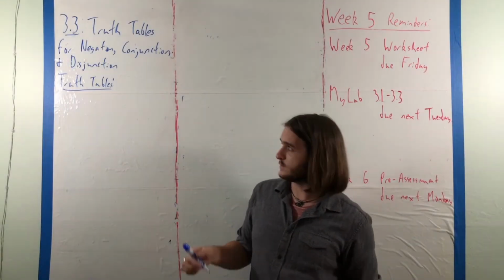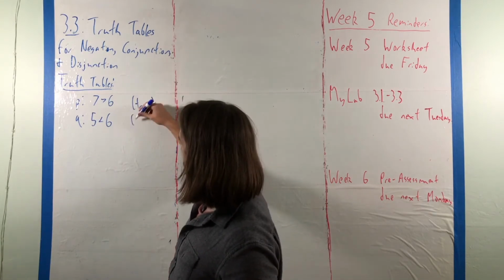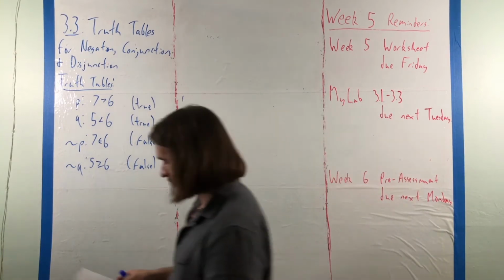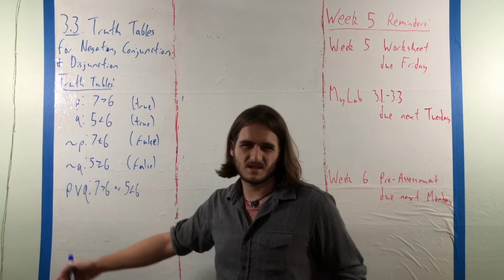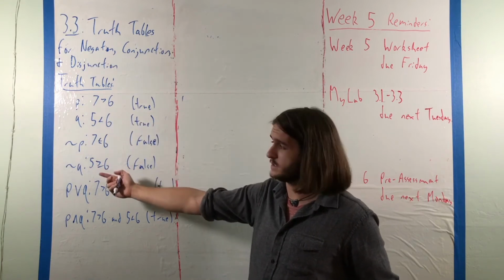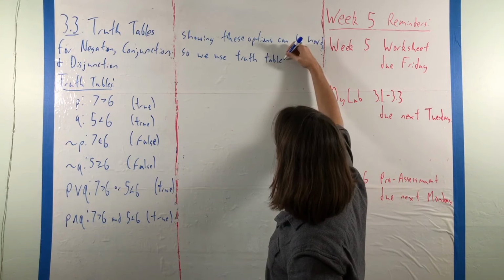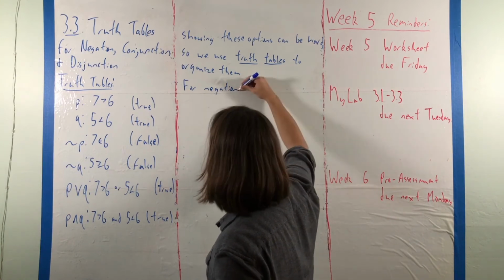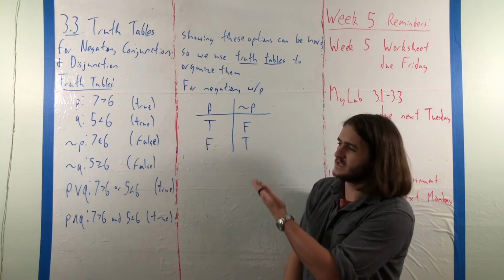3.3: Truth Tables